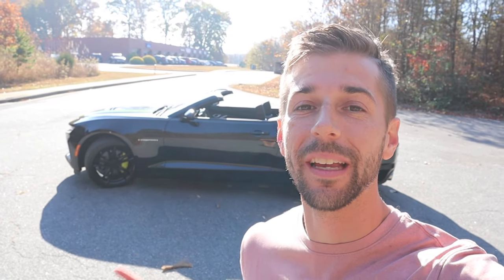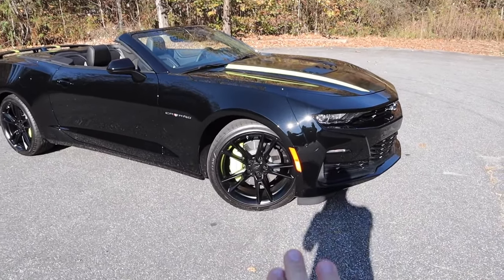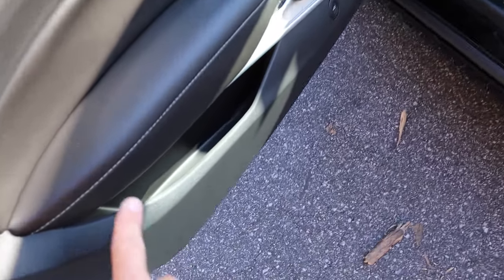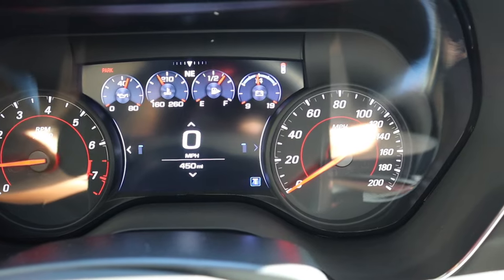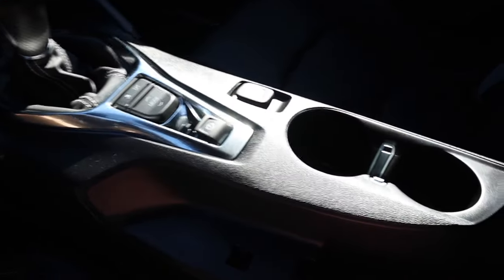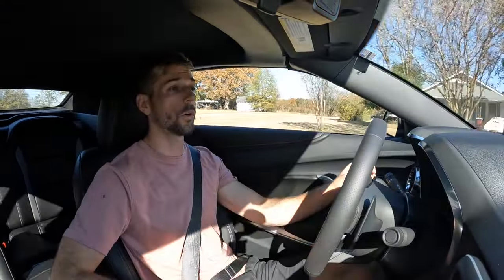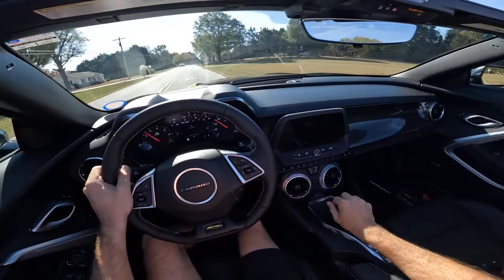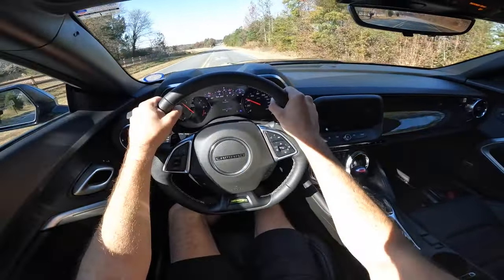2023 Chevrolet Camaro Convertible 2SS: Start Up, Exhaust, Test Drive, Walkaround, POV and Review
👋 The new 2SS Camaro is a BEAST!! 2023 Chevrolet Camaro 2SS Convertible has all the luxuries and all the performance! Today lets check out the new 2023 Chevy Camaro SS with the manual transmission! Listen to that amazing sounding 6.2L V8! Full walkaround and review of the all new 2023 Camaro! This is the newest generation of the Chevy Camaro and is a nice daily drivable two door sportscar! The 2SS is a great trim level to go with and this particular model also has some engine goodies to up the horsepower and exhaust mods to make it much louder! The 2023 Camaro looks great and has an aggressive front end design. It really is a car you need to see in person to appreciate. The rear end is very bold and has a modern look especially with the three dimensional tail lights. I also like how the 2023 tail lights are not red, the clear lens looks great! Seriously, the front bumper is so sick! The V8 models have a different design than the V6 and turbo 4. All look so good in person. The black and highlighter yellow exterior paint looked awesome and really shows off the brand new 2023 design! Overall I think the 2023 Chevrolet Camaro is a nice car with a lot to offer. It was comfortable, roomy, powerful and looks great! This 2023 Camaro 2SS review goes over the entire car from inside and out. The interior of the 2023 Camaro was well laid out with minimal buttons with a clean look and feel. This model does not have the 1LE which is another option you can add onto this 2SS trim level for Recaro seats and finer materials. Test driving the 2023 Camaro 2SS, the car drove great and has plenty of power. The 2023 V8 Camaro had an amazing exhaust sound too! Sounded great going through the gears.  There were some nice pops and gurgles on the overrun! The manual transmission was pretty responsive and a lot of fun to use. A ten speed automatic is also available for this Camaro.  Check out the POV drive so you can immerse yourself in what it like to test drive the 2SS Chevy Camaro 2023!